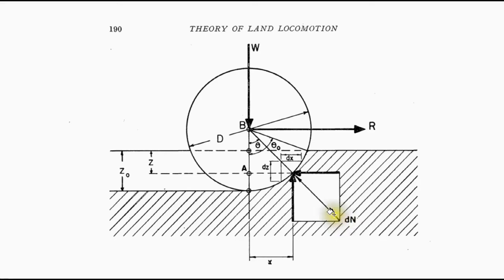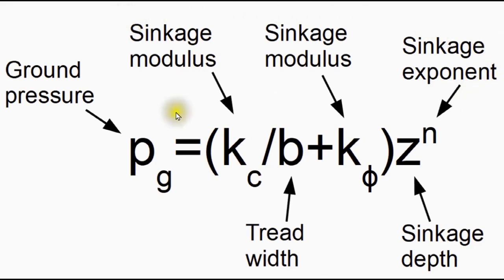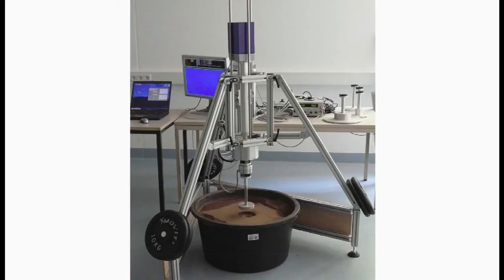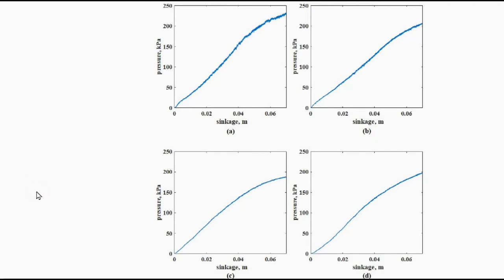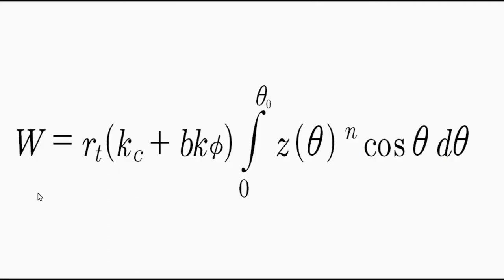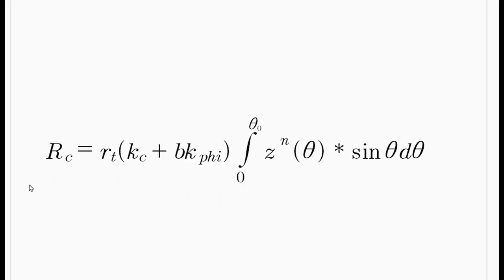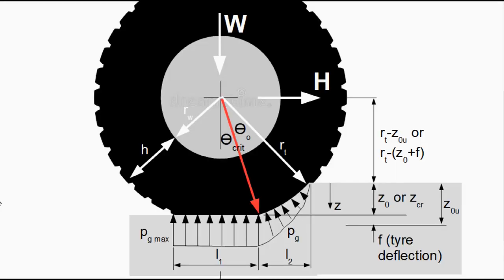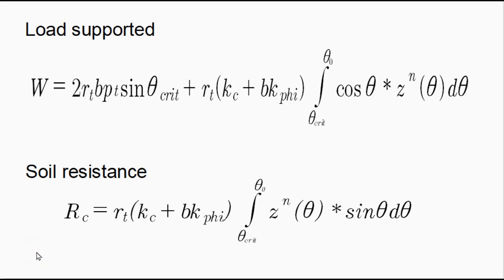Off road mobility using terramechanics. Pt. 2a - unpowered wheels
In this series of videos we investigate off road mobility using terramechanics techniques.
Using terramechanics we can look at the factors which affect the off road performance such as soil types, wheel loads, tyre sizes and inflation pressures.
In this video we develop the equations and the soil properties needed to analyse the behaviour of unpowered wheels off road.
Warning - contains technical information (but nothing that interested viewers won't be able to follow).

References used include:
Theory of Land Locomotion by M.G. Bekker, ISBN 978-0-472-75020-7
Terramechanics and Off-Road Vehicle Engineering by J.Y. Wong, ISBN 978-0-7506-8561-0